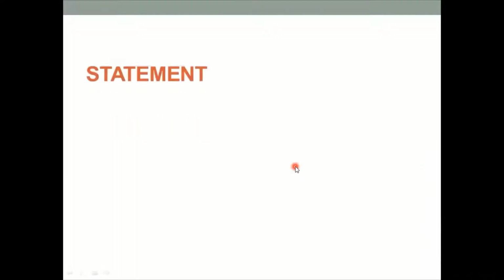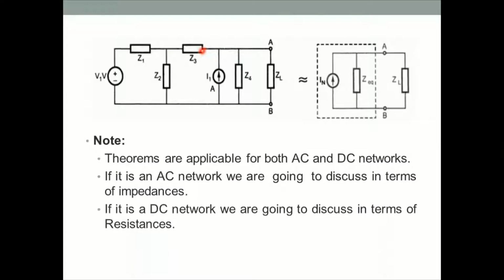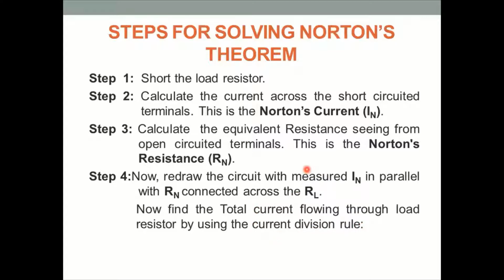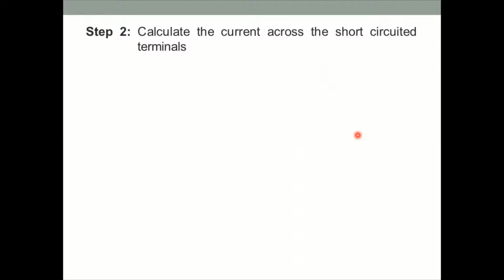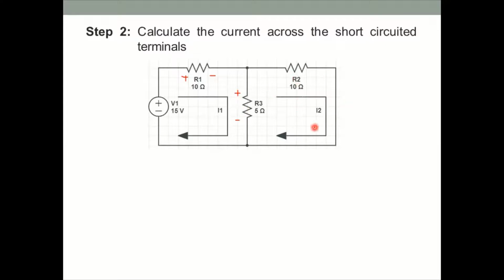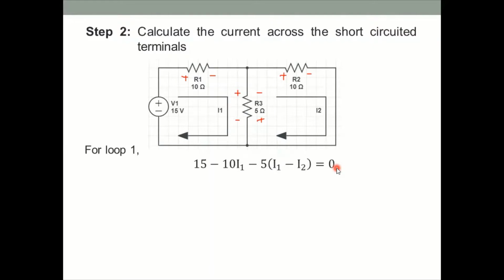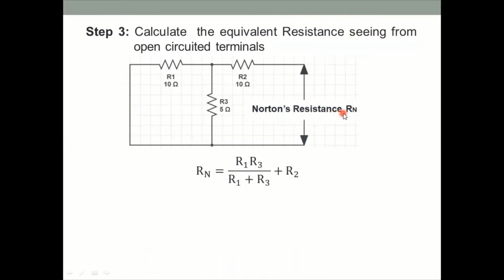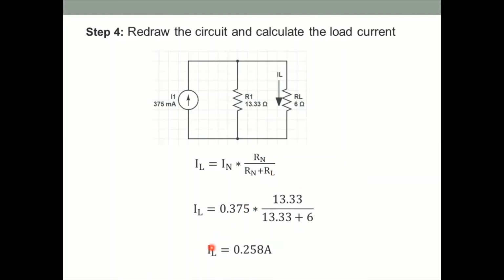Norton's Theorem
In this video we are going to discuss about Norton's Theorem in Electrical Circuits.